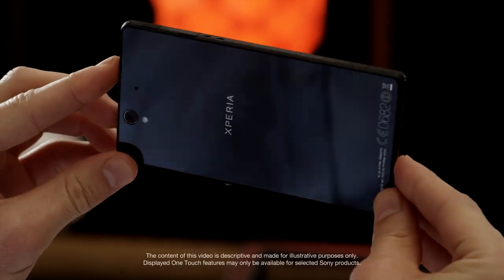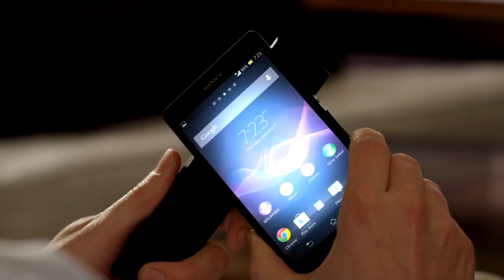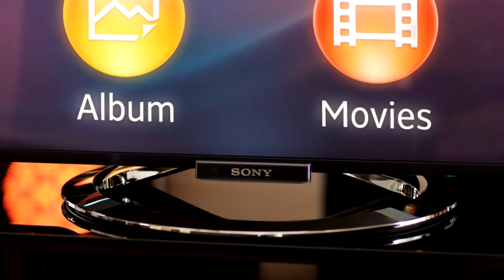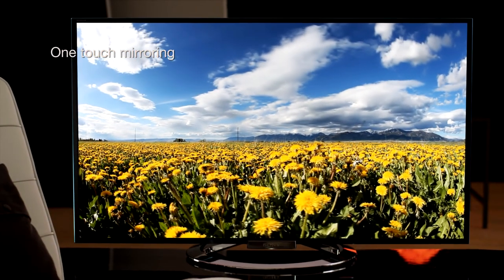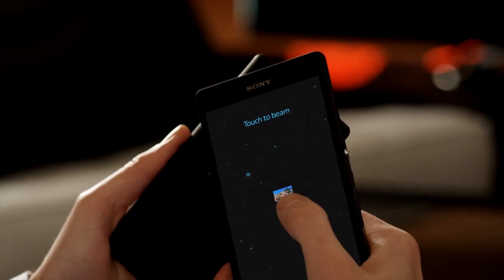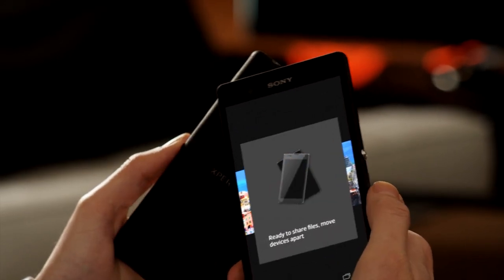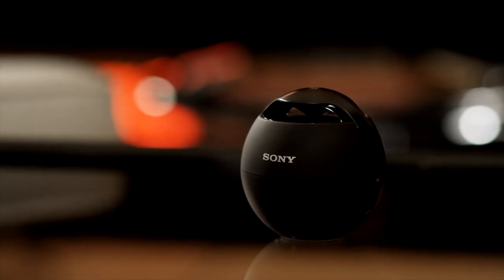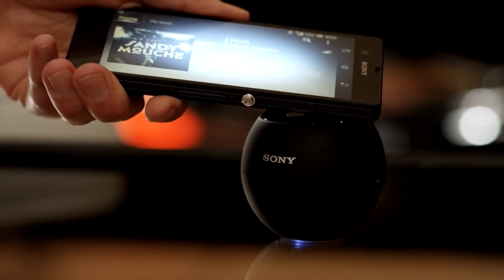Sony Xperia Z Connectivity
A promotional video of the Sony Xperia Z.

The Xperia Z is a 5" Android smartphone, with a 13 megapixel camera, IP55 & 57 rating along with NFC, MicroSD, internal memory and much much more.

Uploaded with the permission of Sony Mobile.